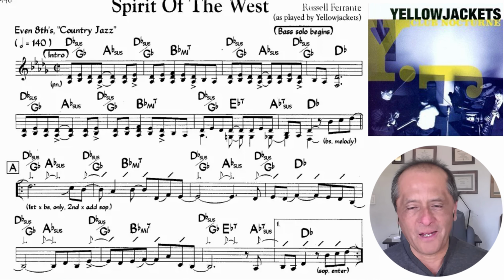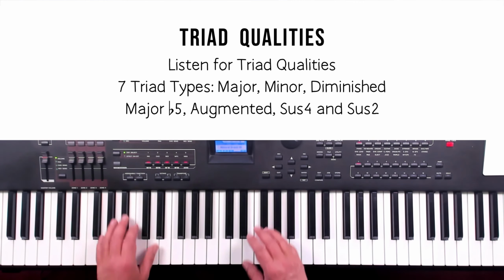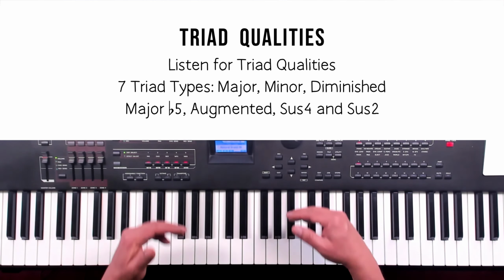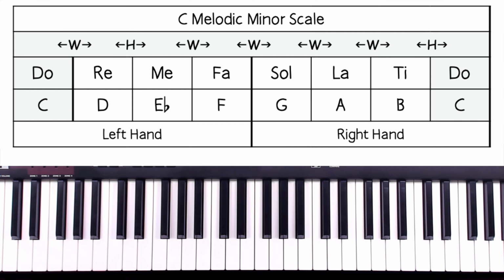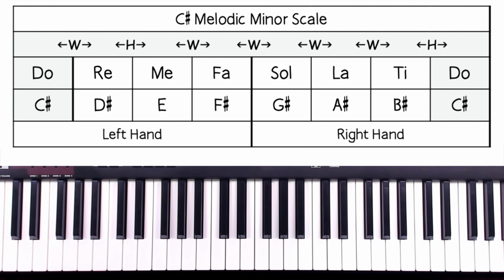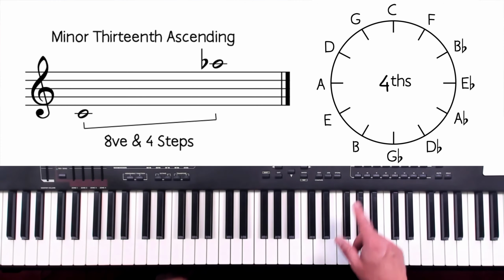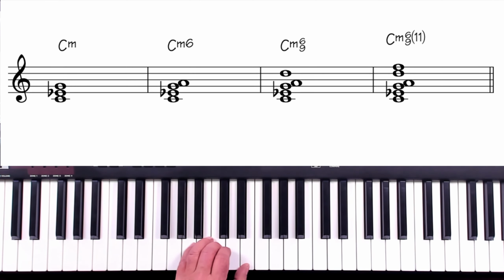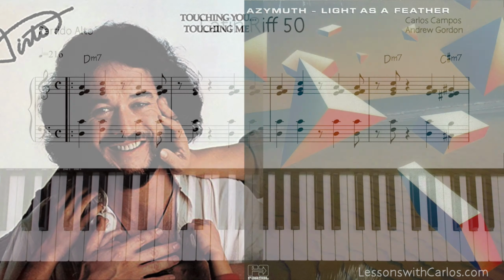Lessons with Carlos (Webinar 04-17-21), Partido Alto, Chord Extensions, Ear Training, Chord Scales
00:00 Introduction
00:59 Welcome to Webinar
01:50 Comment on Spirit of the West (Yellowjackets)
07:28 Open Space - Exploring Keyboard Registers)
10: 33 Triad Qualities
16:42 Melodic Minor Clusters
20:58 Melodic Minor Note Patterns
27:06 Intervals: Minor Thirteenth
32:56 Chord Extension: Cm69(11)
38:44 Partido Alto
47:50 Goodbye...
49:26 Ending Song